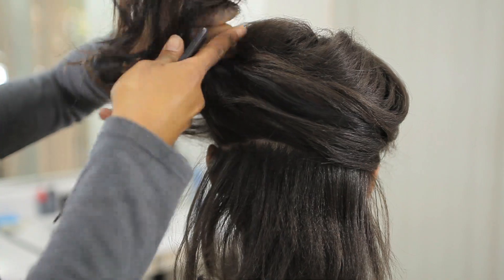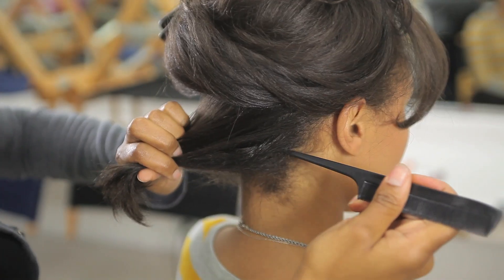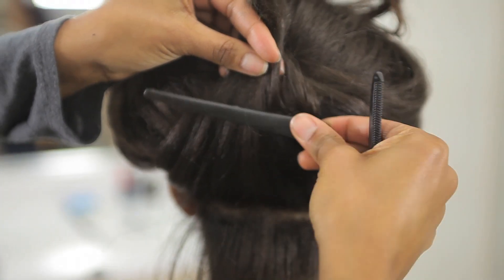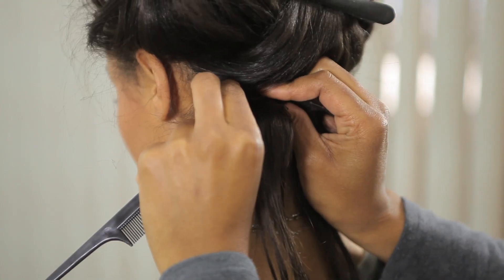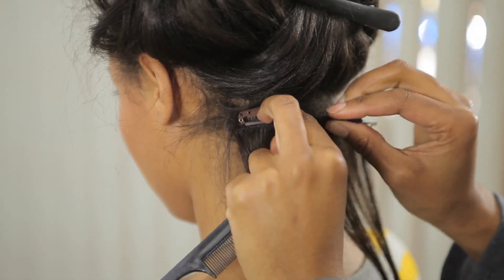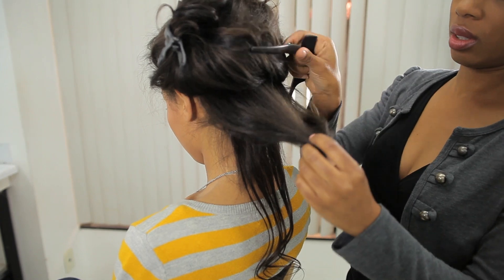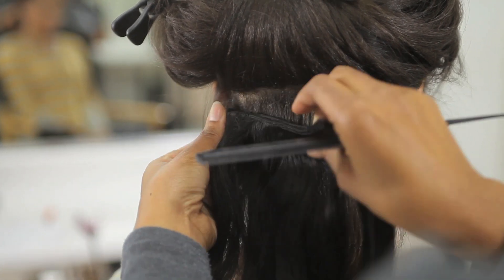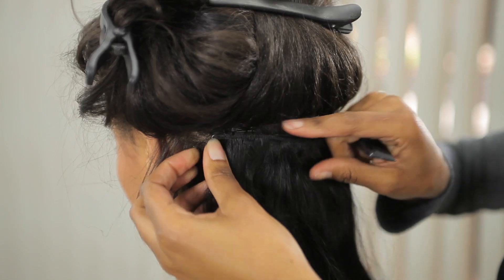How to Do a Back Weave : Managing Your Weave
Doing a back weave will allow you to add both length and volume to your hair. Do a back weave with help from an experienced hair stylist in this free video clip.

Series Description: Managing your weave is something that you can do right at home with a few key tools and a little bit of know-how. Get tips on managing your weave with help from an experienced hair stylist in this free video series.